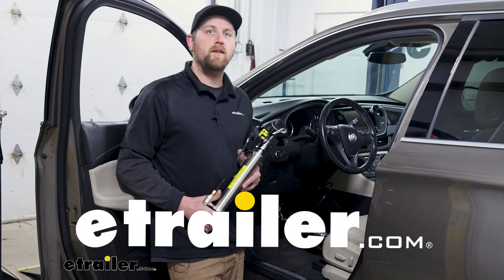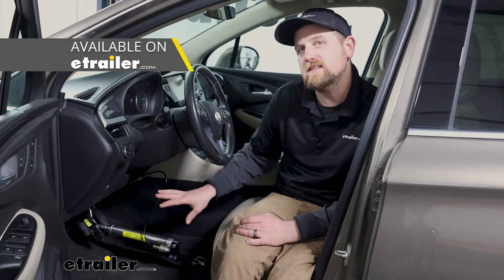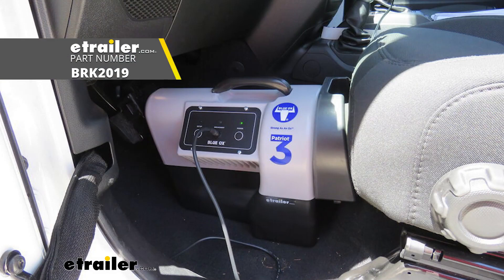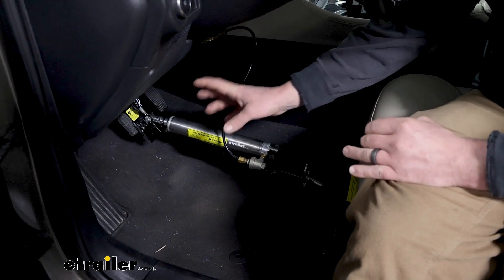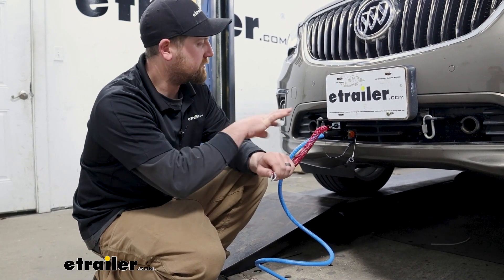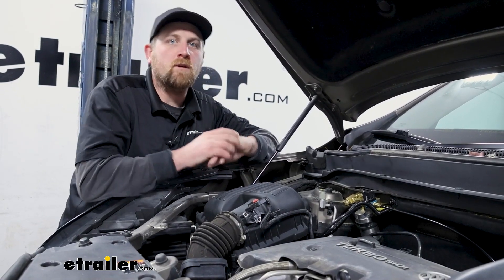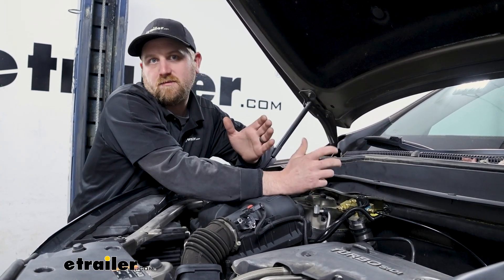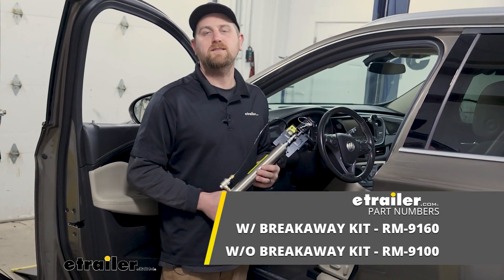etrailer | Roadmaster BrakeMaster System Review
Hey everybody, Ryan here at etrailer.  Today we're gonna be checking out the Roadmaster BrakeMaster supplemental braking system.  Simply put, what a supplemental braking system is gonna do is apply the brakes in your towed vehicle whenever you're flat towing your car down the road, behind your motorhome.  And not only is that pretty much required by law in the majority of the states, more importantly it's a huge safety thing.  By not having to rely on your motorhome to do all the braking and having some help from the vehicle slowing itself down.  That's really gonna go a long way, especially when you're up in the hilly areas of the country.

Oh man, and traffic and just in general.  It's gonna give you a lot better towing experience, make your braking much more predictable and slow you down faster.  But with that said, when it comes to picking out a supplemental braking system there's a lot of different choices and kind of a lot going on and maybe you're in that research mode and trying to figure out what's gonna work best.  And in my opinion, some systems shine a little bit more than others in certain scenarios.  So why don't we just touch base on that first thing and let's you know if this is something that's even gonna work for you, one, or be the right choice for your particular application.

This particular setup is going to work with motorhomes that have air brakes as well as air over hydraulic brakes, which don't really see those too often, but we're gonna speaking if your motorhome has those air brakes, this is gonna be a fit for you.  And there's also other variations of this kit that'll work with certain different types of vehicles and stuff as well.  But we'll touch base on that in a minute.  There's just some minor changes there.  And if your motorhome is maybe a smaller motorhome, has a regular hydraulic brakes like your passenger vehicle does, this isn't gonna be a good option for you.

It's not gonna work the way you'd want it to.  But the good news is there's a lot of different kits out there that will work.  I'm a fan of the Stay-IN-Play DUO.  It's made by Demco's.  It's a really good kit that we've had a lot of luck with.

And then you have, so that one I just mentioned is a permanent type kit, stays with the car.  This one is kind of a hybrid almost.  A lot of the components will permanently be on the vehicle and this piece you can remove and take out.  So it's kind of a mix between a permanent and a hybrid.  And this cylinder is one thing I'm actually a big fan of, which, again, we'll elaborate here in a moment, but if you're someone that's looking for a portable type system, let's say if you change your tow vehicle a lot or you have a couple of cars that you like to tow or things like that, a portable one might be a better option for you.  That way you don't have to keep buying braking systems and setting them up.  So if that's your case my recommendation would be the Blue Ox Patriot.  Had a lot of good luck with those.  One of the things that is really important to a lot of people is ease of use and setting this up whenever you are ready to flat tow.  And that's definitely understandable because sometimes people can get overwhelmed, especially people just getting started off with this.  There's a few things that you're gonna have to do and you wanna be confident when you're going down the road.  So simple is better when it comes to something like this at least in my opinion.  And I mentioned this cylinder, this is just gonna clamp to the brake pedal arm and this is gonna hold true with every vehicle.  And I mean, I'm even sitting in a funny spot here doing this one-handed essentially.  That'll just lock up.  Got the little pin through, so don't come undone.  And then you're gonna have this end, which will get connected to a keeper here.  And I wanna mention, regardless of what your application is you are gonna have to get a bracket like this that way this can pin to it.  In most cases, there's gonna be custom fit brackets available that make it super easy like on our Buick today.  And most popular cars are gonna have this.  If not, there's other ways of doing it as well.  There's some universal brackets you can use and everything, but we'll just line that up.  Like I